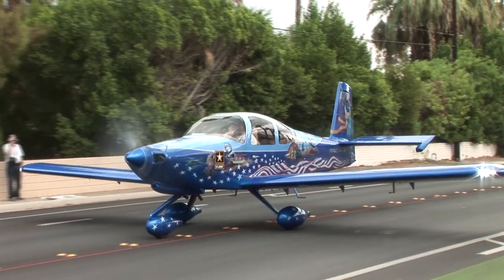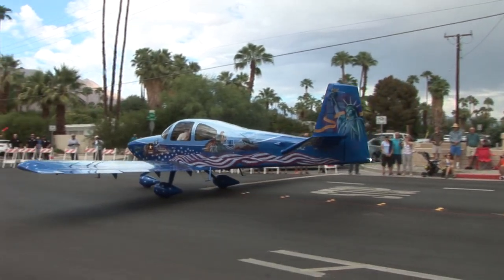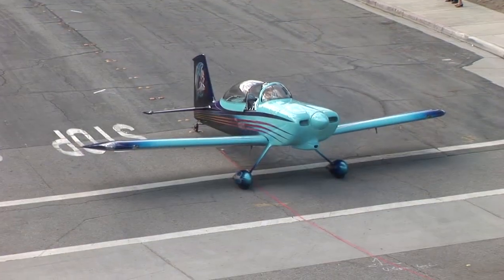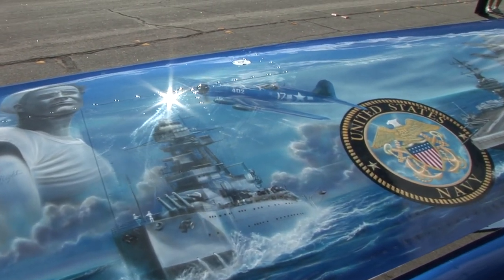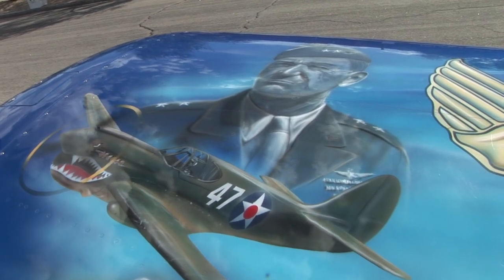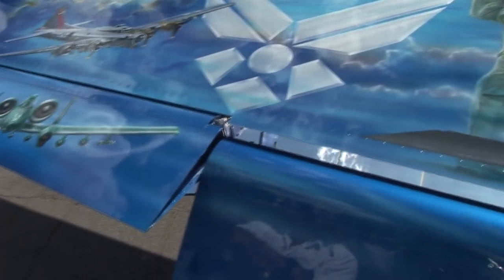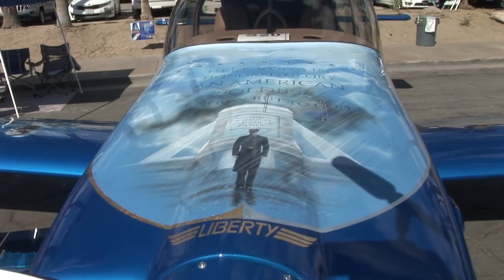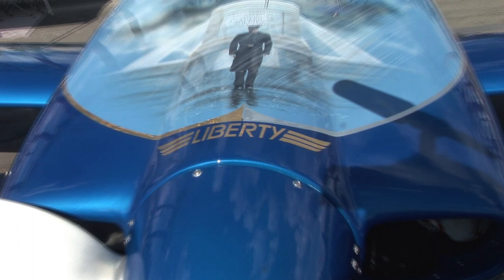LibertyFinal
What makes a perfect airplane paint job? Pairing up a patriotic RV-10 owner with a talented artist reveals this spectacular tribute to our military, captured at the Parade of Planes, 2015. The artist, John Stahr takes you on a tour of this magnificent aircraft!